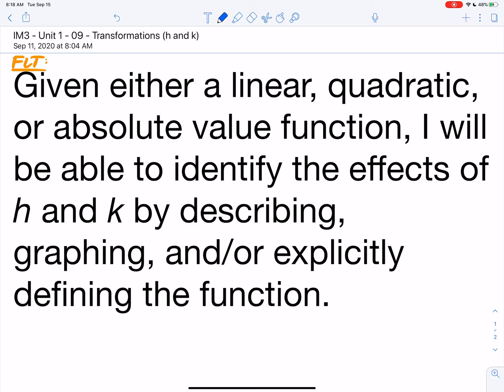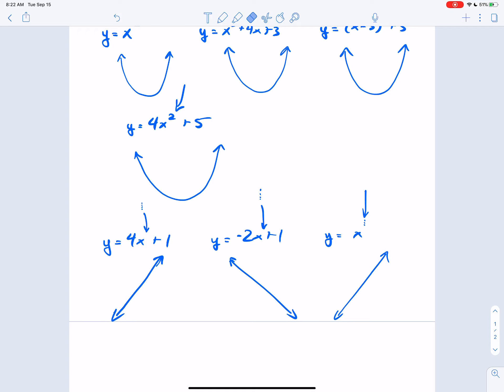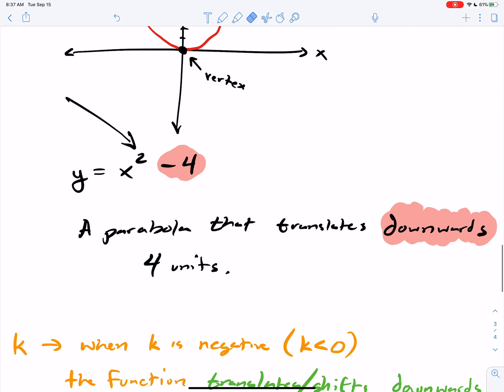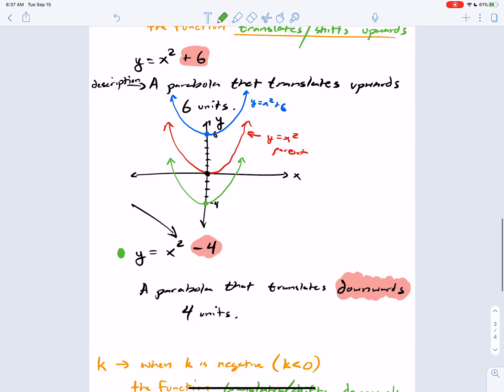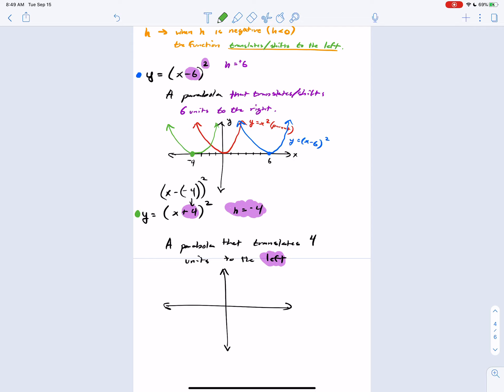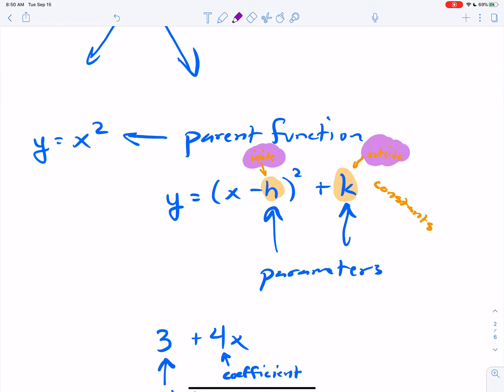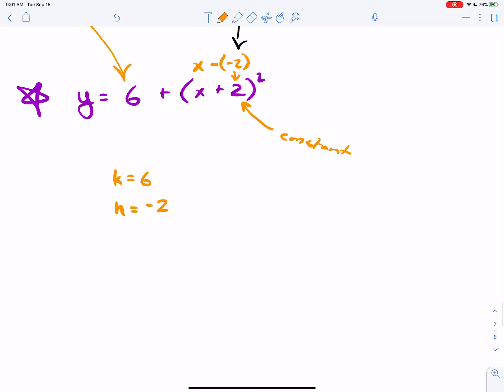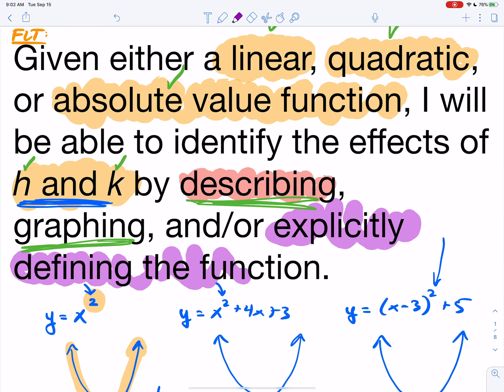IM3 - Unit 1 - 09 - Transformations (h and k)